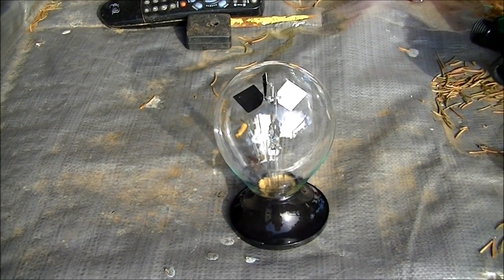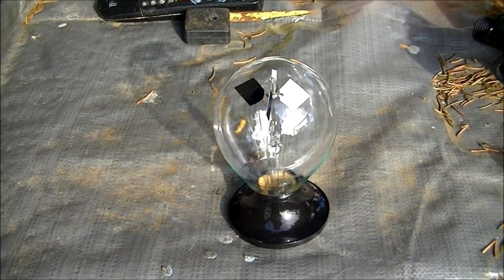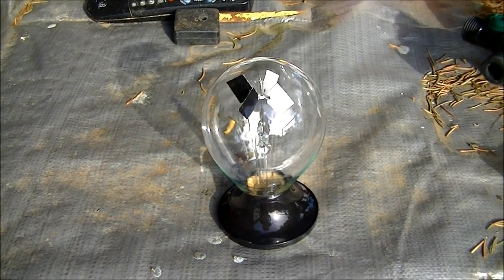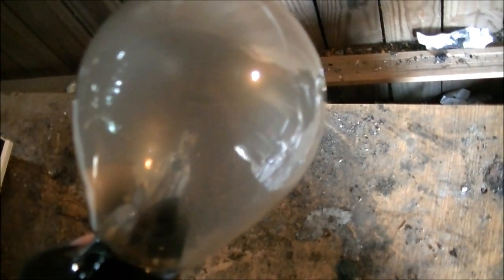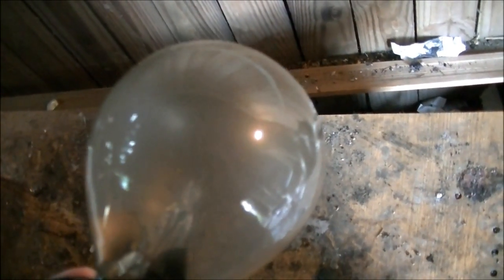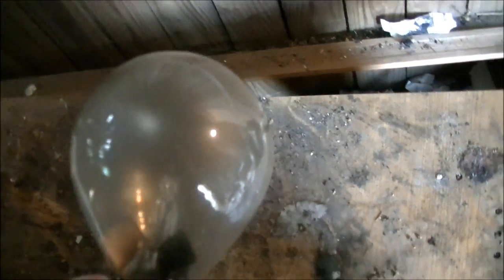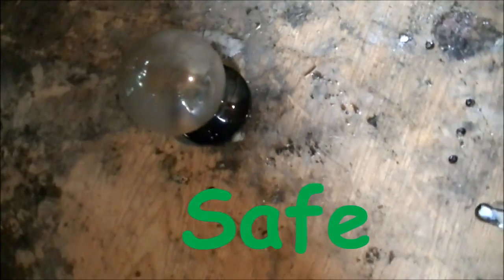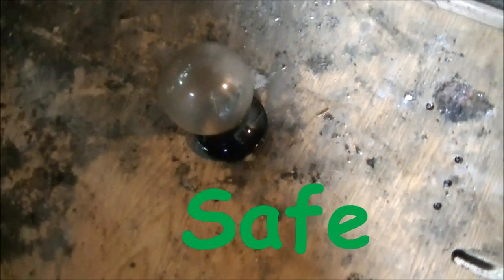Microwave Me: Radiometer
Experiment #402: Radiometer

(Rated G) I bought two radiometers recently, one to use, and one for microwaving. I'm glad I did because the moments that there was a light show from the radiometer were spectacular. However, I don't think you should put your radiometer in the microwave unless you REALLY want a cool light show, a normal light bulb will do in most instances. It's also a little like a plasma globe (which I plan to microwave soon) or like that 400 watt sodium bulb. This one had a fun start and an exciting finish but the middle portion was kinda boring. I didn't edit it out because I felt a little lazy since this likely won't surpass 500 views despite having 4000 subscribers. If I start to get more views, I'll put more effort into editing again. Anyways, I hope you enjoyed this, there are plans for more episodes that I'll be doing soon, including a few long-anticipated experiments, and I thought that this was much better than the laserdisc. Microwave Me is in its 14th season and is continuing the trend of bigger and better microwave experiments than the previous season while being filmed in 1080p for the best quality and as always stars Captain Microwave, the show's host and producer, who for this episode uses a Proctor-Silex microwave that he named Anna.